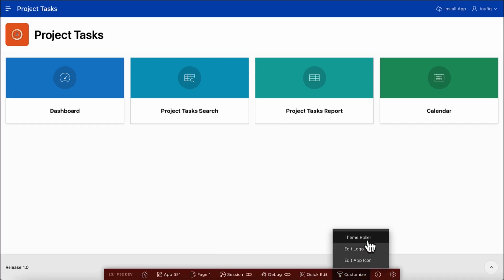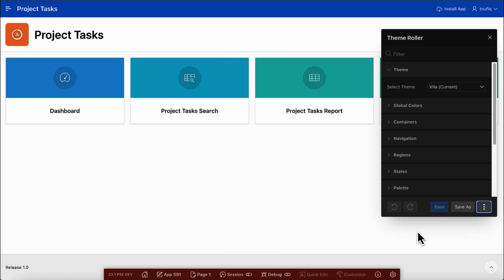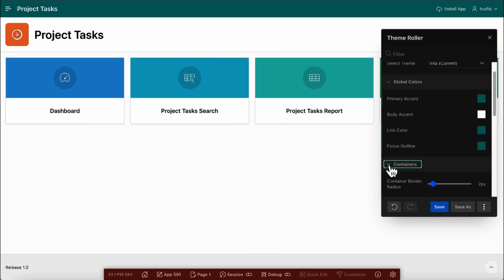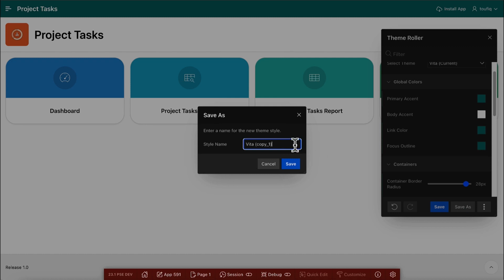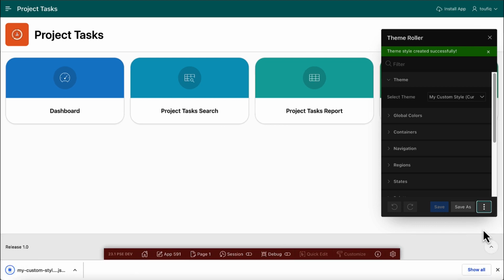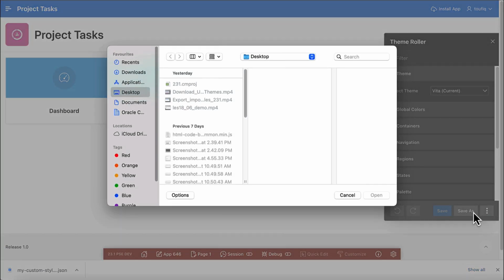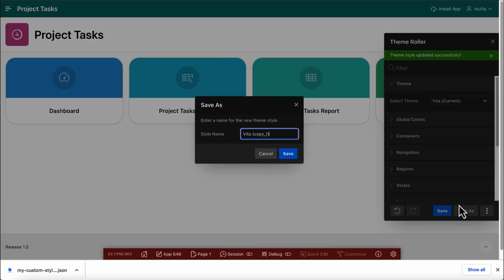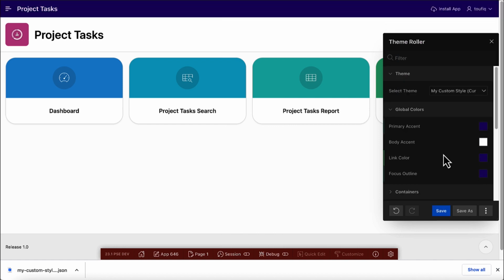Download and Upload Themes using Theme Roller in APEX 23.1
Starting APEX 23.1, users can download and upload theme styles and share them across applications using the Theme Roller utility.